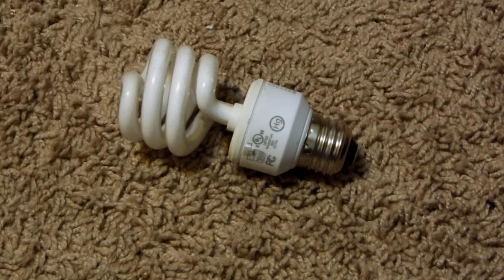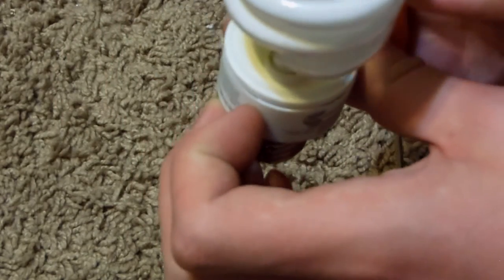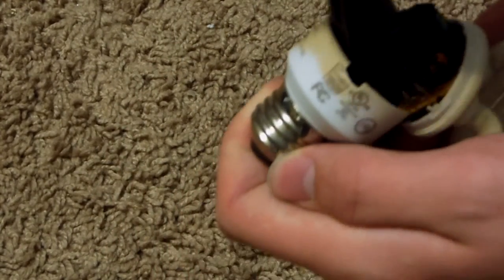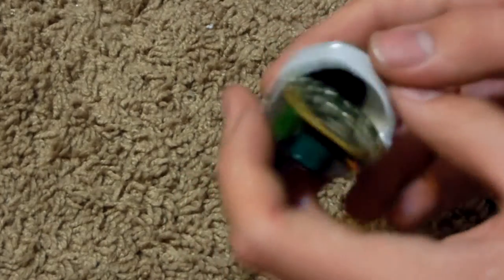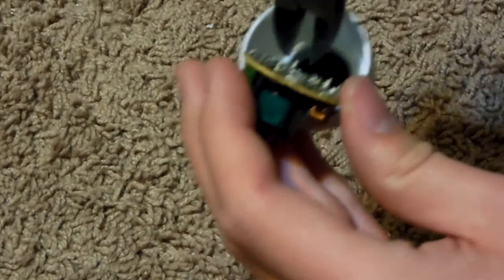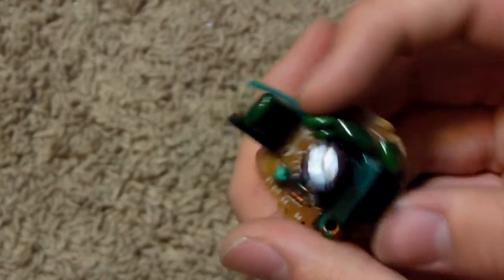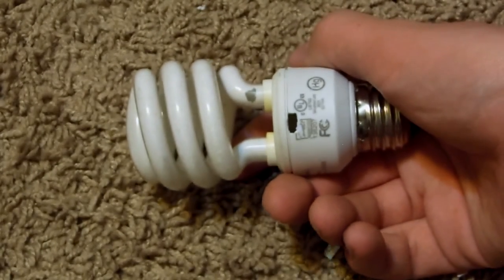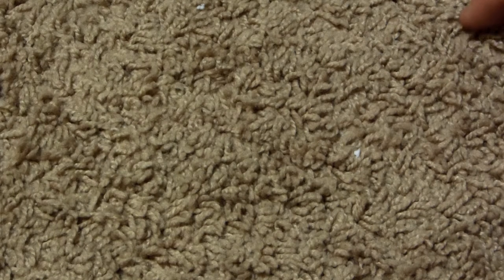E- Waste Scrapping: A CFL lightbulb!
This is a short video showing you what is inside one of these CFL bulbs that were considered an energy- saving alternative to traditional incandescent"Edison- style" bulbs.